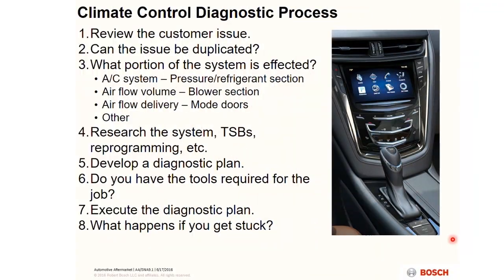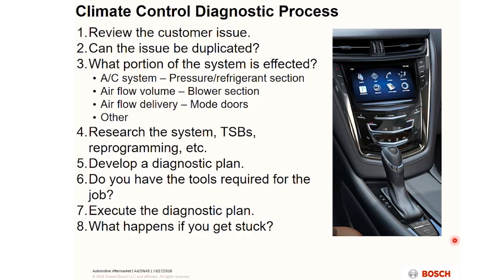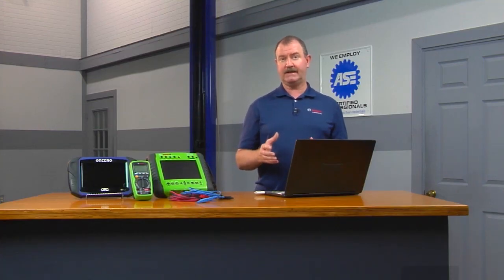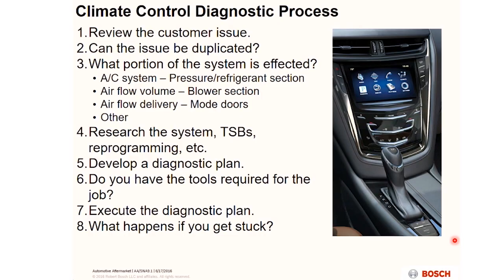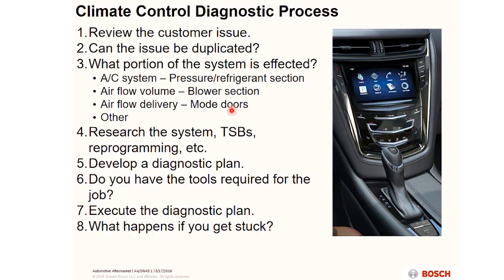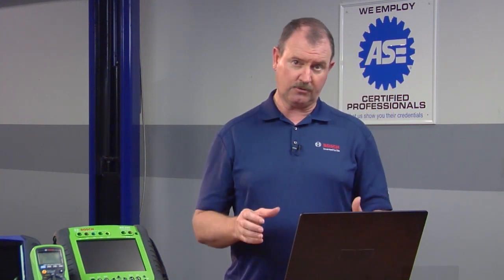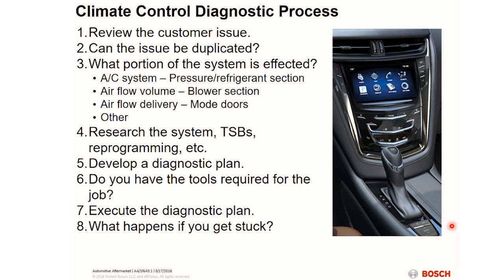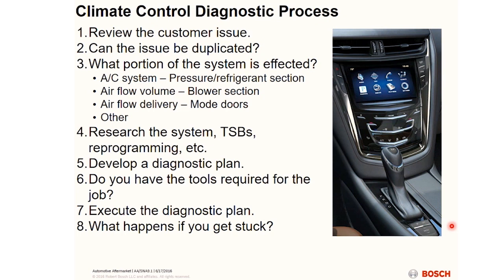Climate Control Diagnostic Process | Tech Tip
Every Technician needs to have a diagnostic plan. The primary goal of the diagnostic plan is to prepare the Technician to solve the problem at hand. The plan may not work on the first try, but it will create very useful road map.